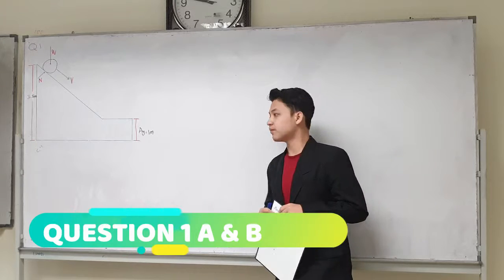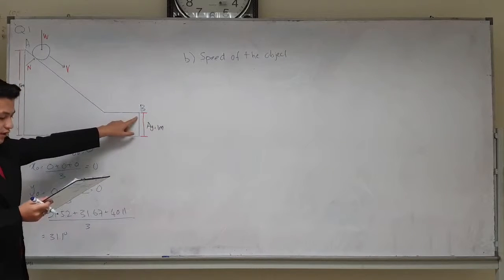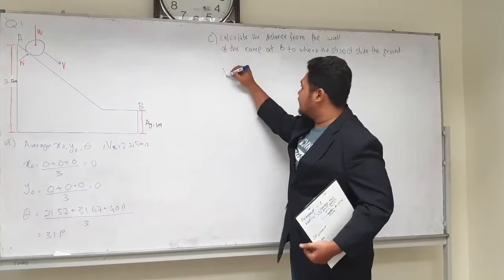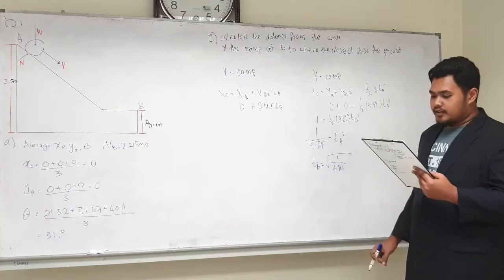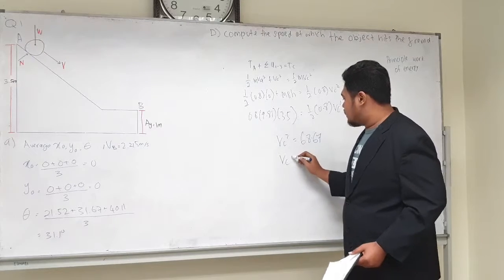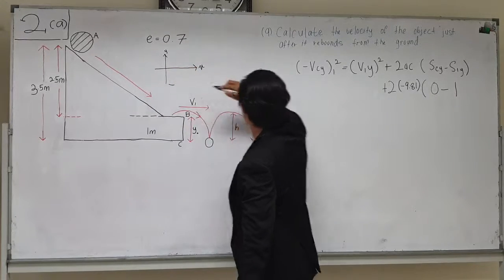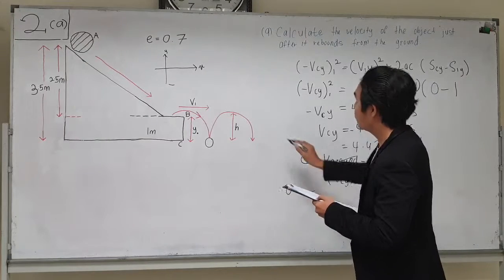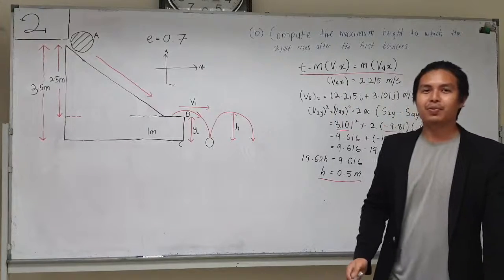ASSINGMENT PART 2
BMFA 2123 DYNAMIC